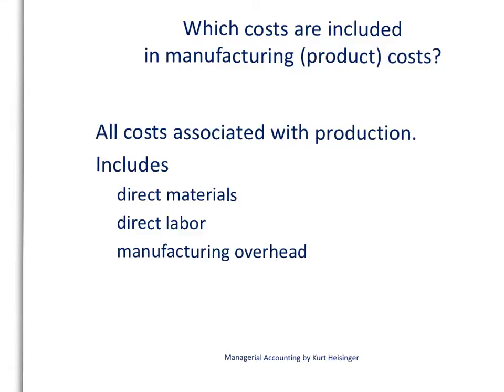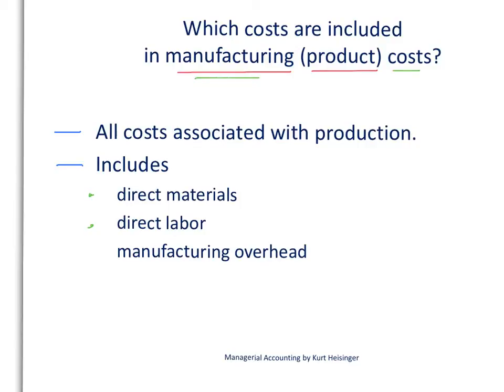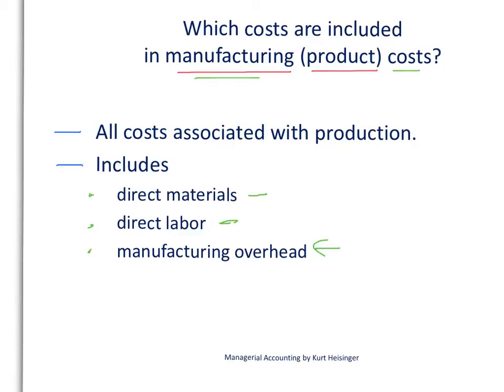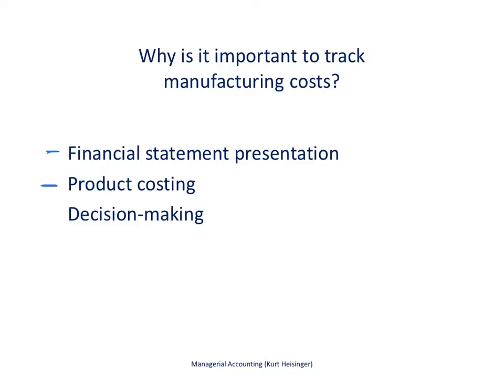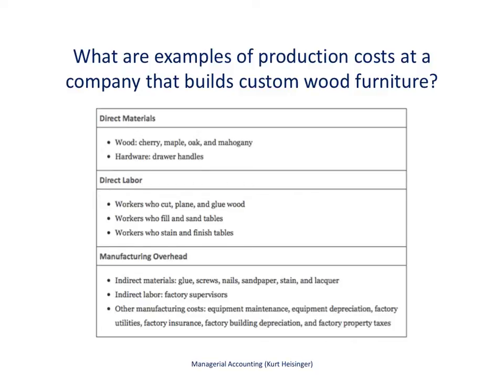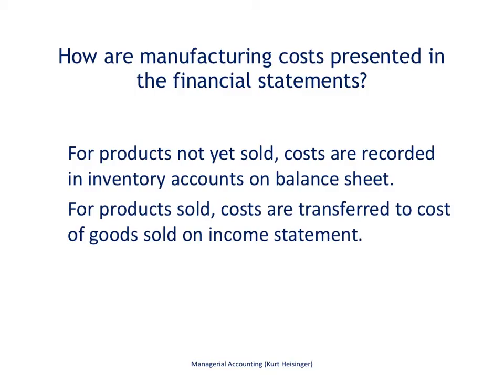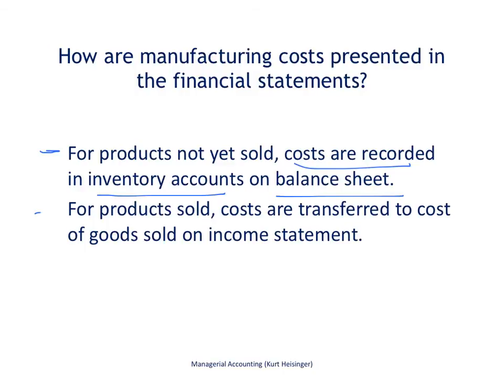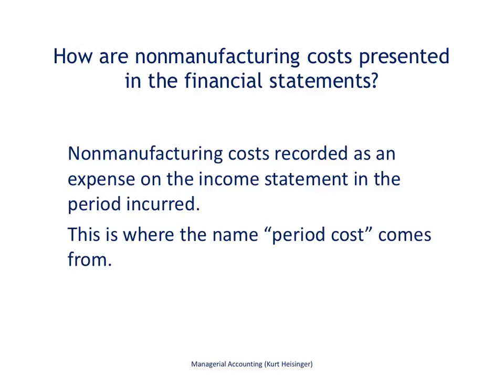Managerial Accounting 1.6: Manufacturing vs Nonmanufacturing Costs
This video describes manufacturing and nonmanufacturing costs.